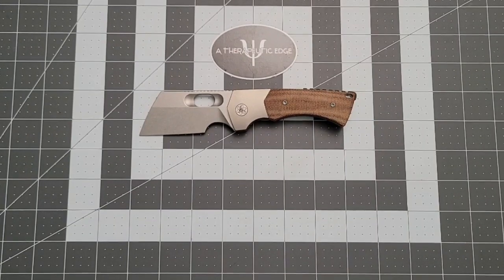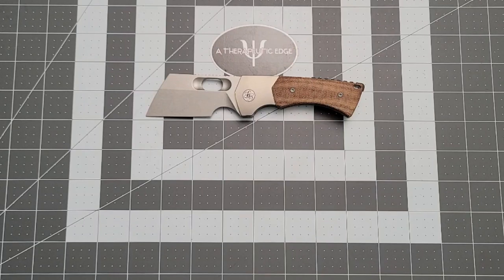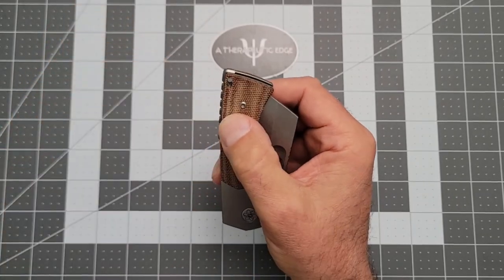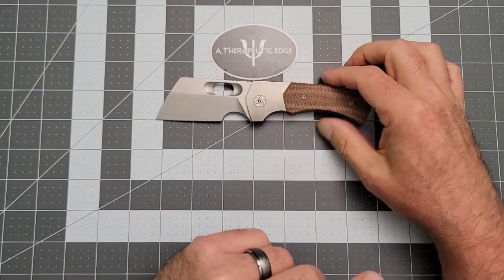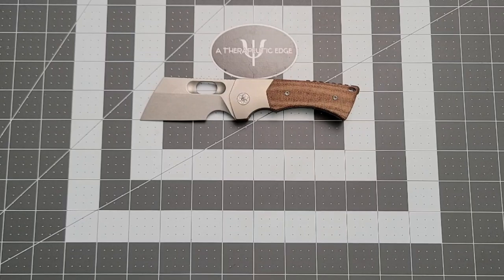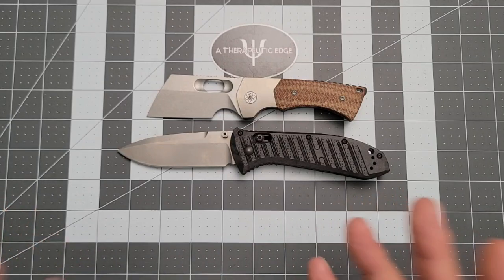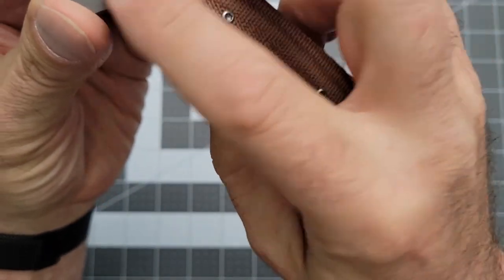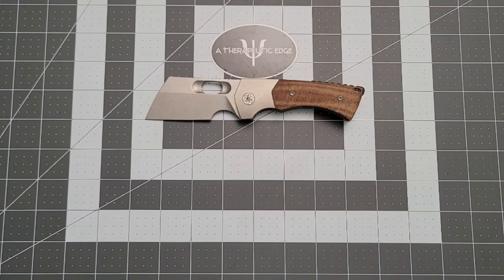EMPEDC Thick Boy - An awesome little knife!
The EMPEDC Thick Boy is a fantastic little knife. It's got a ton of personality in a small package.

knife community
pocket knife